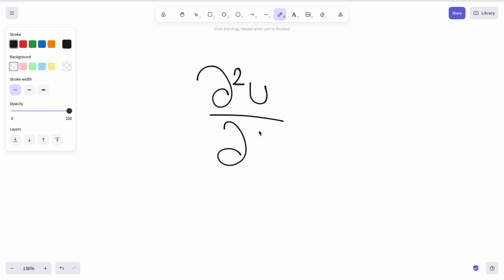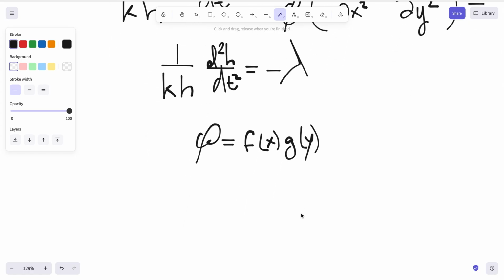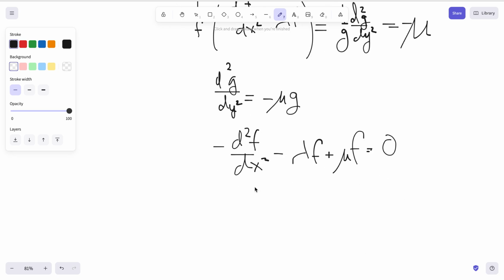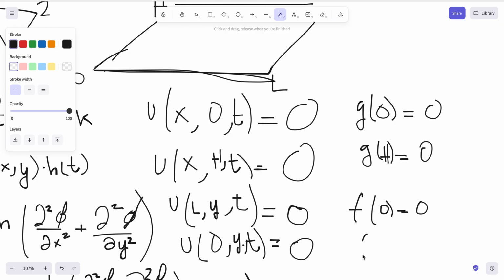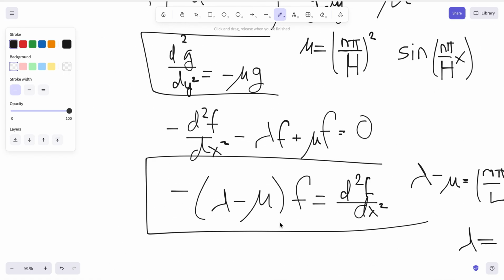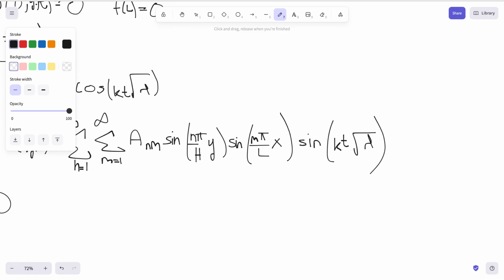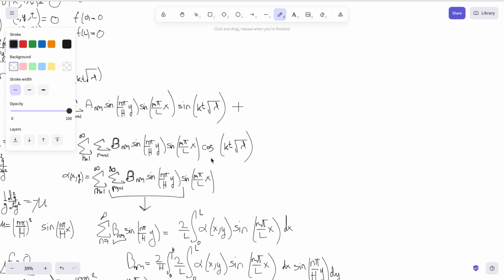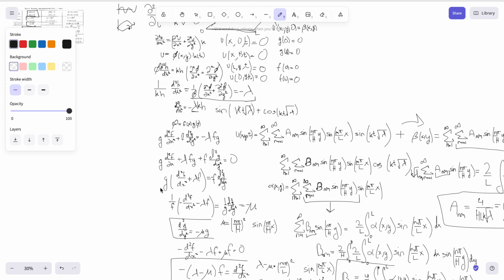Higher order PDE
In this video, we move beyond one-dimensional rods and strings to explore how to solve partial differential equations (PDEs) in higher dimensions. Using the wave equation as our guide, we extend the method of separation of variables and Fourier series to two-dimensional problems, specifically focusing on the vibrating rectangular membrane. We break the PDE into ordinary differential equations, apply boundary and initial conditions, and derive the general solution. This step-by-step walkthrough shows how familiar techniques generalize to higher-order PDEs and lays the groundwork for more advanced cases like polar coordinates and Bessel functions.

Chapters
0:00 Introduction to PDEs in higher dimensions
2:00 Wave equation for a vibrating membrane
6:30 Separation of variables in two dimensions
10:30 Boundary conditions for rectangular domains
17:00 General solution and applying initial conditions